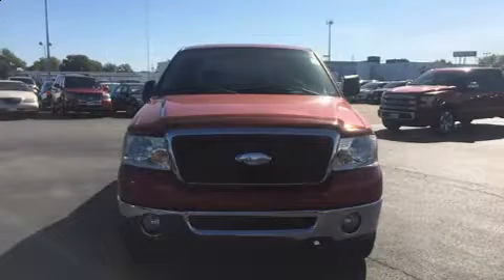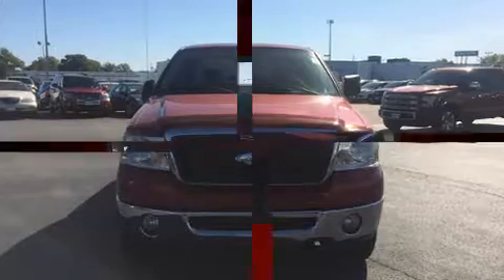2007 Ford F-150 SuperCrew XLT in Moline, IL 61265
Sexton Ford
3802 16th Street

Come test drive this 2007 Ford F-150 SuperCrew. It features an automatic transmission, 4-wheel drive, and a powerful 8 cylinder engine. It's equipped with tons of terrific amenities, but it won't break your budget. Such as remote keyless entry, front and rear reading lights, a rear step bumper, an outside temperature display, power door mirrors, cruise control, an overhead console, and more. Ford ensures the safety and security of its passengers with equipment such as: dual front impact airbags with occupant sensing airbag, ignition disabling, and 4 wheel disc brakes with ABS. We know that you have high expectations, and we enjoy the challenge of meeting and exceeding them! Please don't hesitate to give us a call.